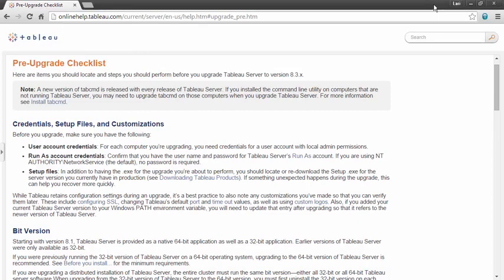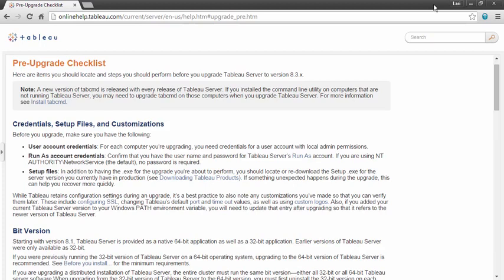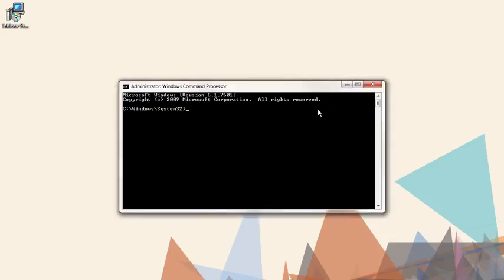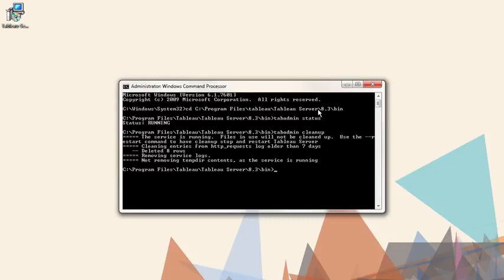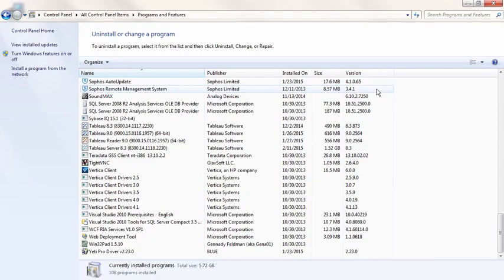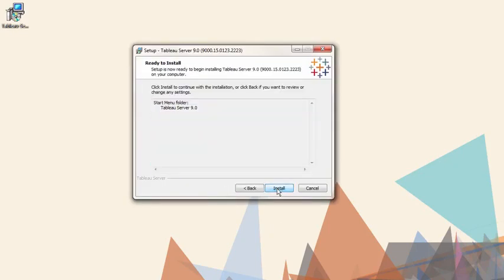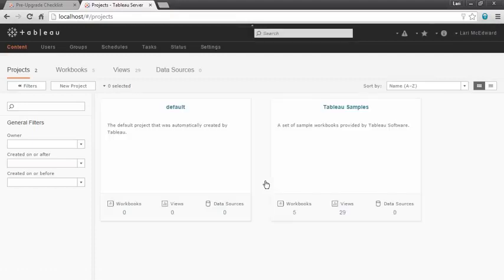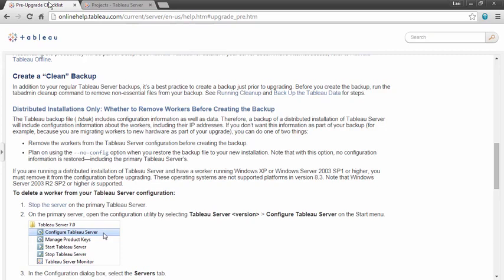Tableau Training & Tutorials 09 13 Tableau Server Upgrading Server